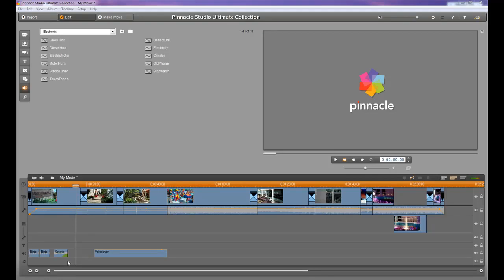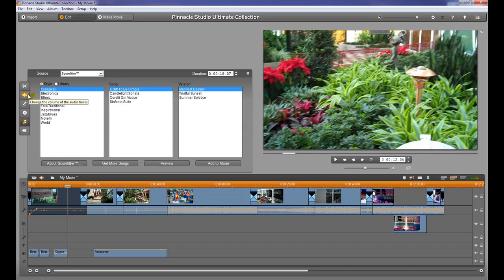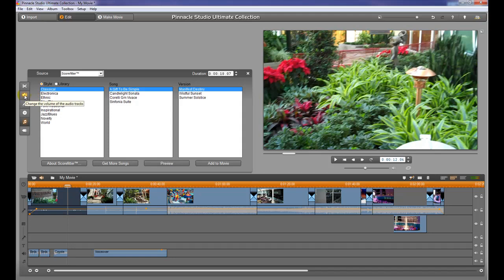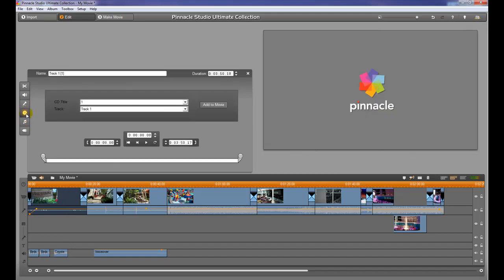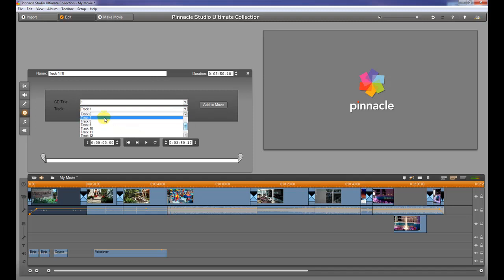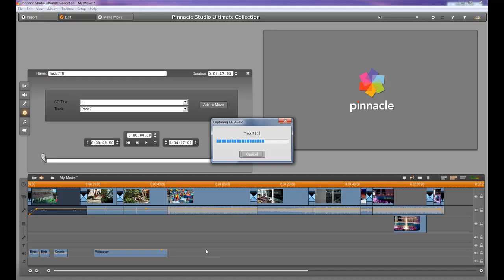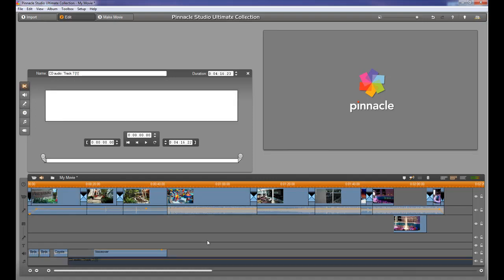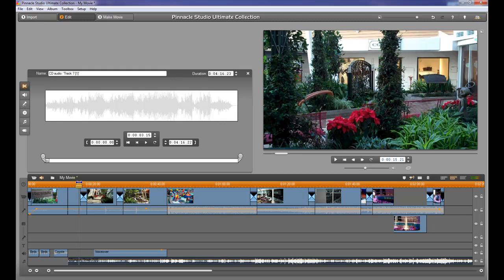Adding Music from cd - Pinnacle Studio Tutorial - Basic Video Editing Class